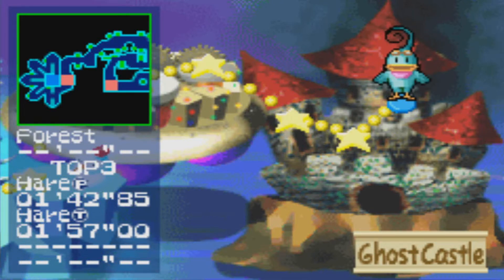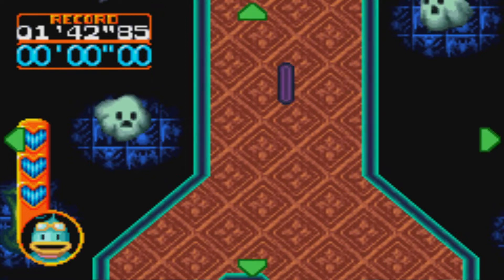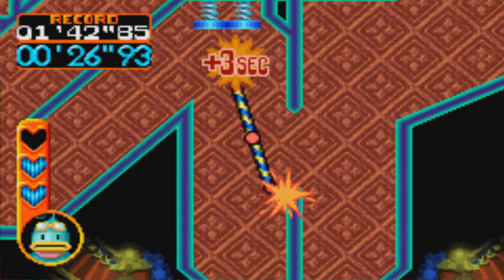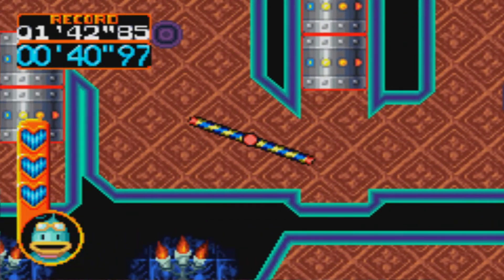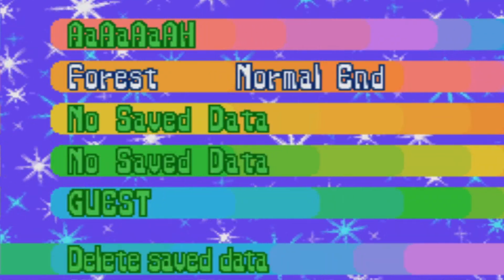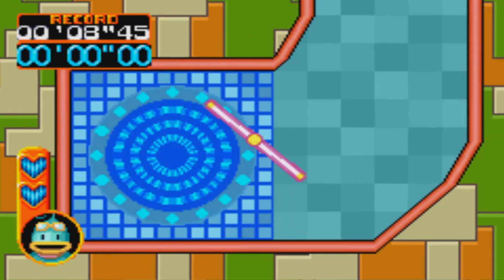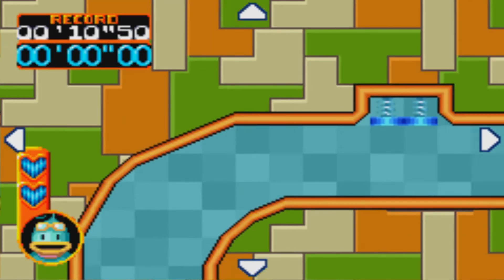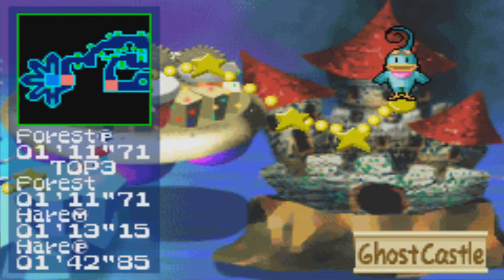Kuru Kuru Kururin Normal End: A Family Reunited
We tackle the final level of the game, saving our last sibling, and achieving the Normal End of the game. We also finish the rest of the challenge stages only to discover there are some more left to finish. Will perfecting the final level prove to be the end of the game, or are there more secrets it's hiding?